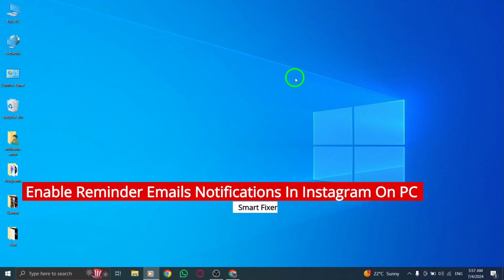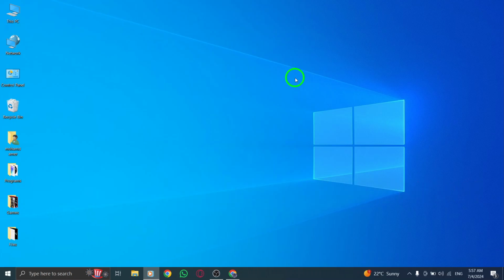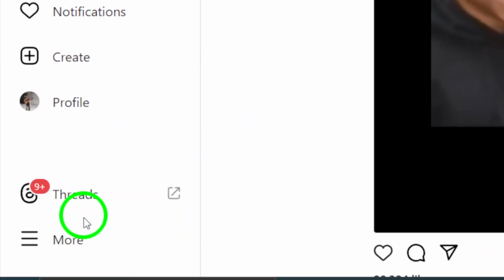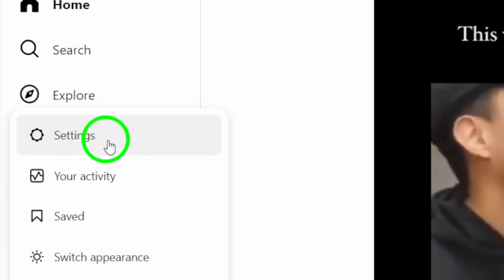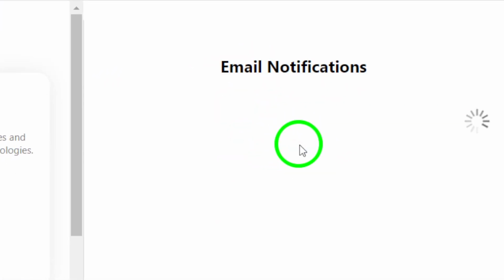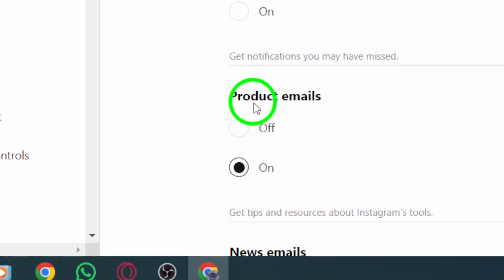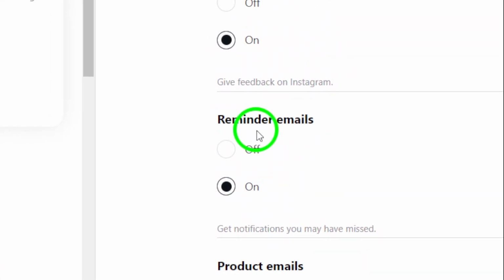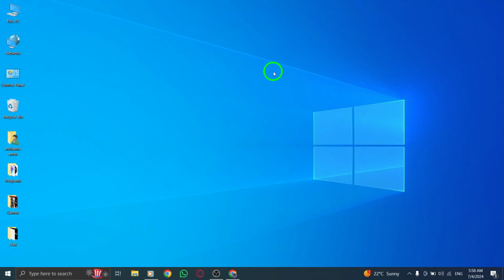How To Enable Reminder Emails Notifications In Instagram On PC (New Update)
Learn how to enable reminder emails notifications in Instagram on your PC with the new update. In this tutorial, we walk you through the steps to set up this feature:

1- Open your Instagram account.
2- Click on the more icon or three dots at the bottom left corner.
3- Select Notifications from the menu.
4- Choose Emails Notifications.
5- Under Reminder emails, toggle the switch to On.